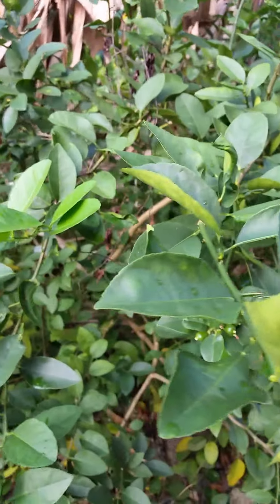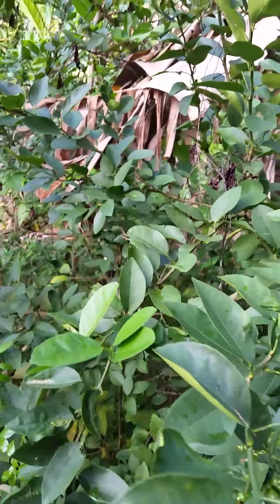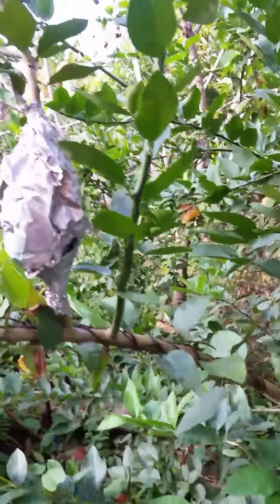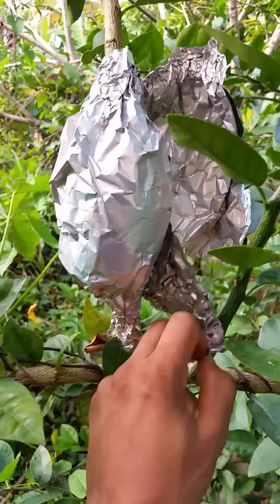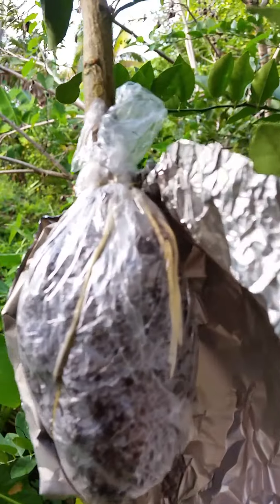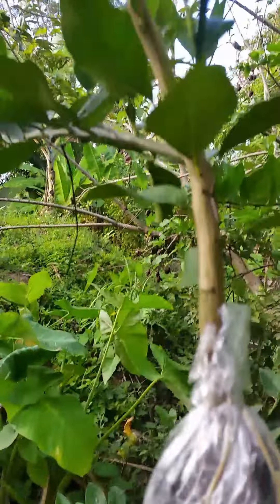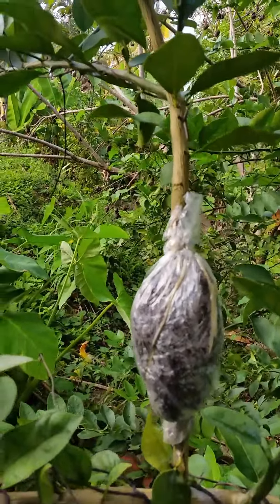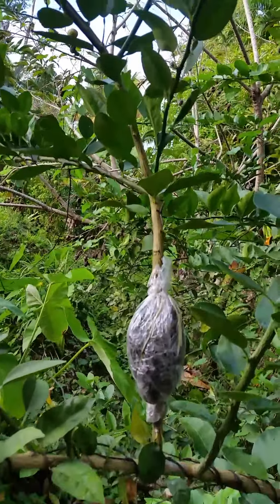Citrus/lime propagation by Air layering in Trinidad by Tranel Ghany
Citrus/lime propagation by Air layering in Trinidad by Tranel Ghany feb. 2017